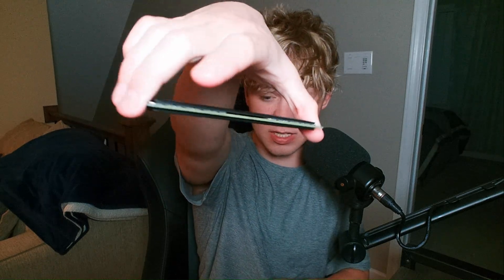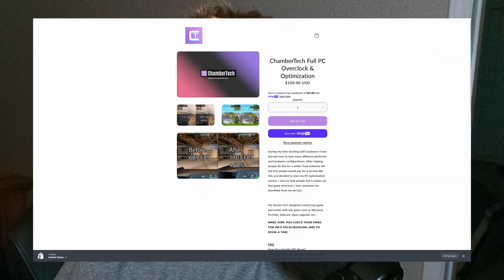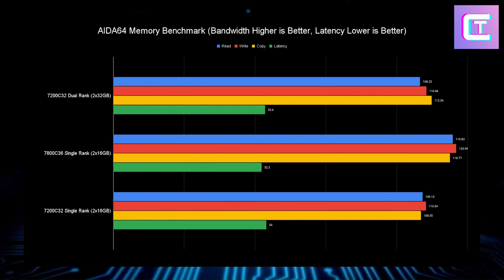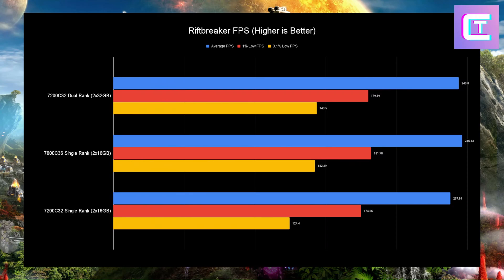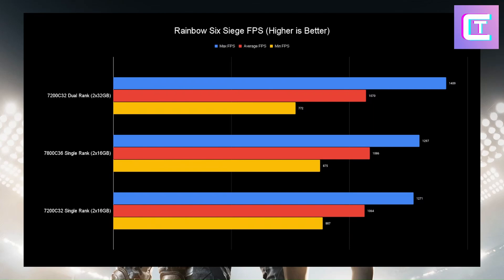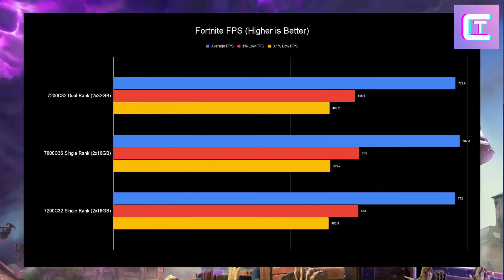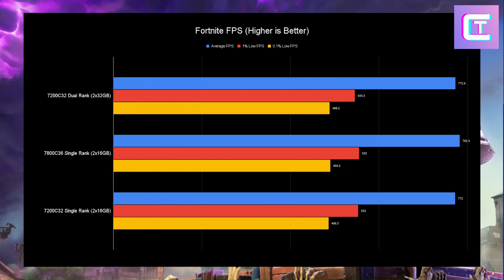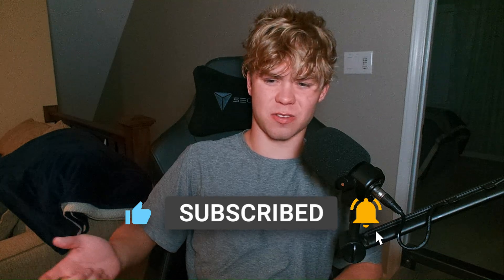32GB VS 64GB DDR5 TESTED!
Single Rank
Dual Rank
Z790 Motherboard